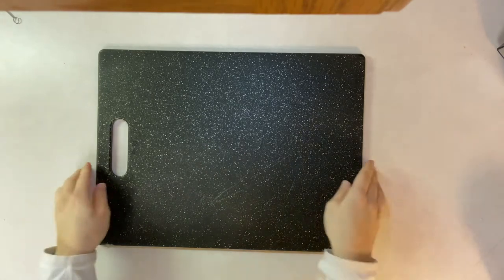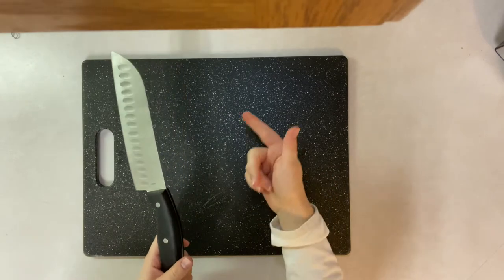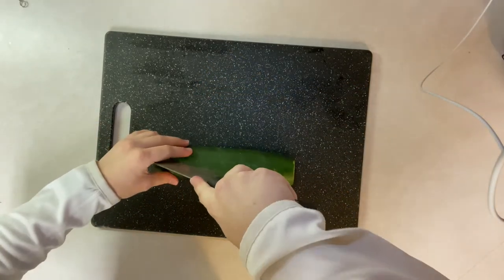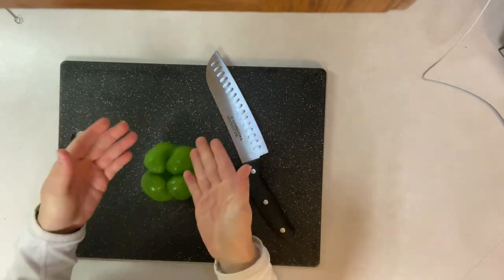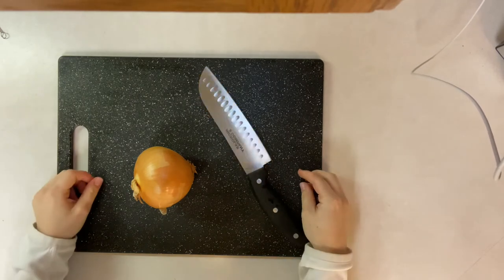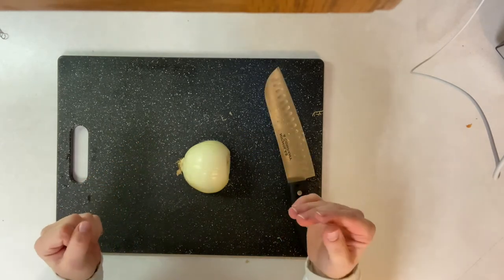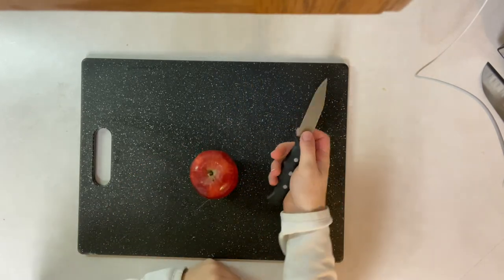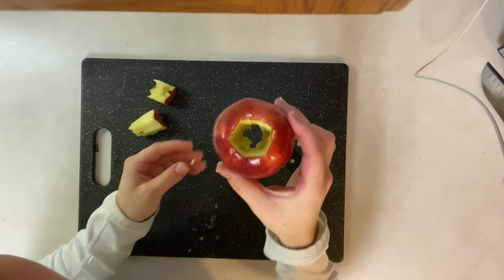How to Use A Chefs Knife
Kayla Stibley from Professor Mary Ginnetti’s Nutrition Controversies Class at the University of Wyoming (Fall 2020) teaches us how to use a chef’s knife.